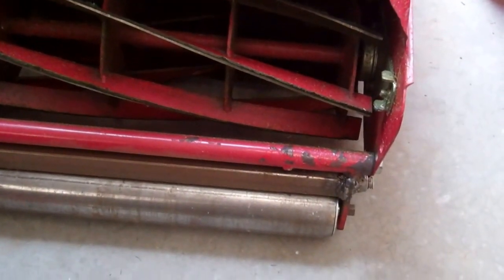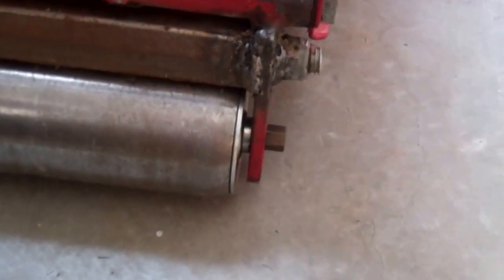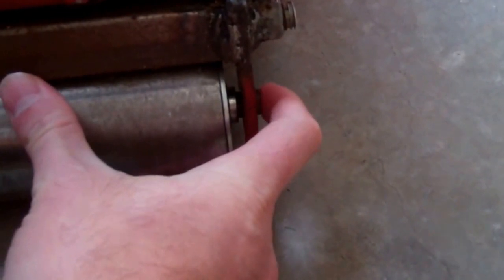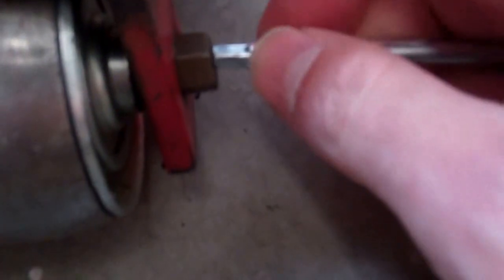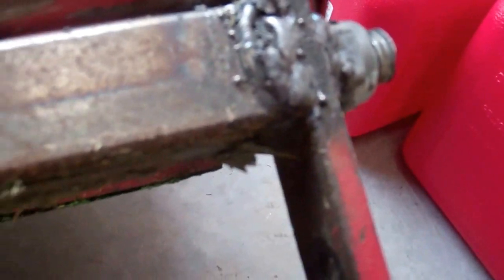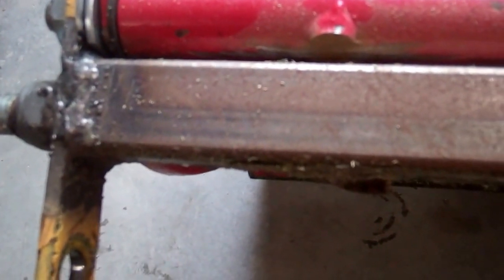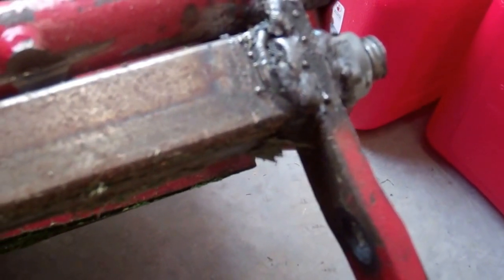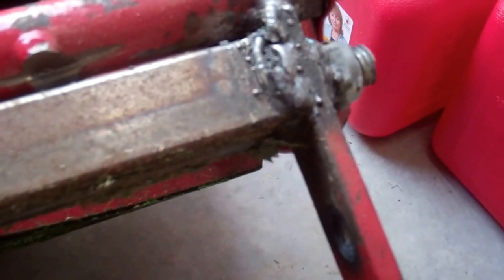DIY roller for your reel mower (Part 2 of 2)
This video demonstrates how the conveyor roller pops in and out of the lawn mower frame.